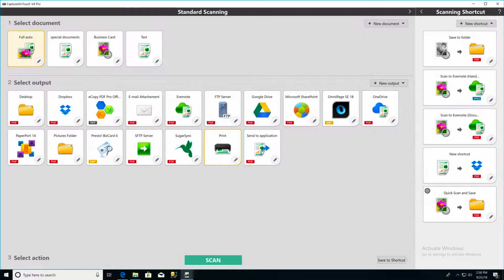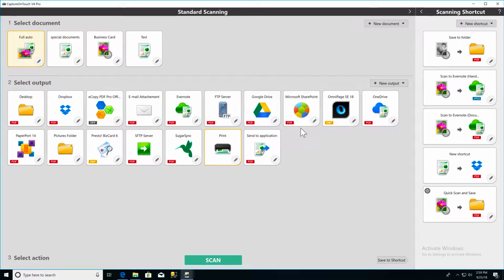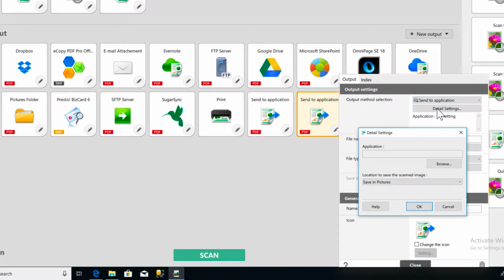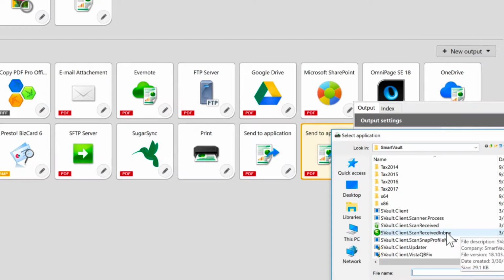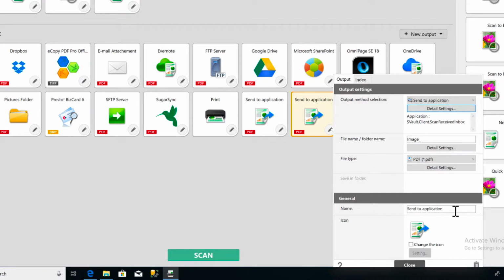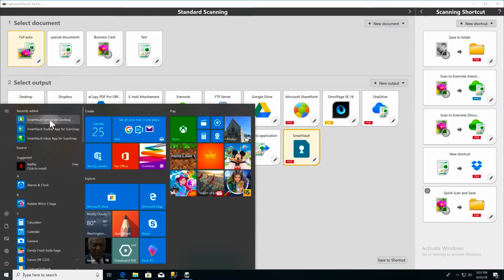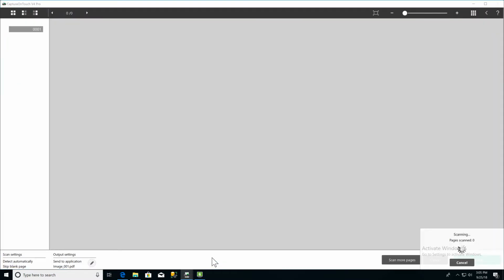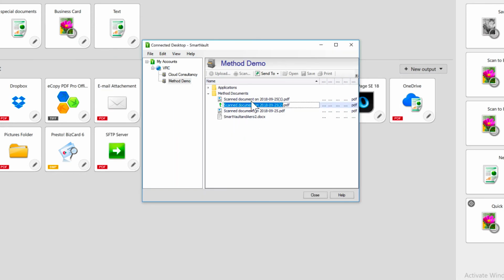Scanning to SmartVault with a Canon ImageFORMULA Scanner and CaptureOnTouch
With a Canon ImageFORMULA scanner and CaptureOnTouch software, you can scan documents directly into a SmartVault folder.

You need to have the SmartVault desktop software installed on your computer. If you haven’t installed it, you can learn how to do that on the SmartVault Customer Center.

The first thing to do is to add SmartVault to your list of Outputs in CaptureOnTouch. Once you edit your output settings, your be able to scan directly into a chosen folder in SmartVault.

If you have a Canon ImageFORMULA P215ii and P208ii the SmartVault shortcut is preconfigured in CaptureOnTouch.